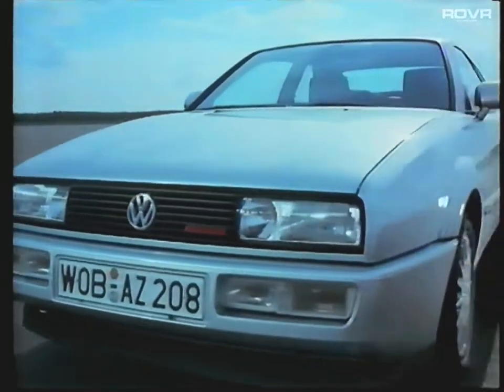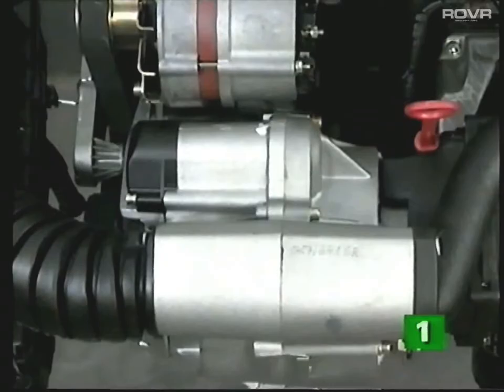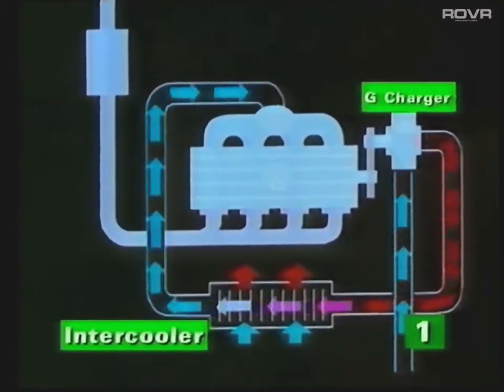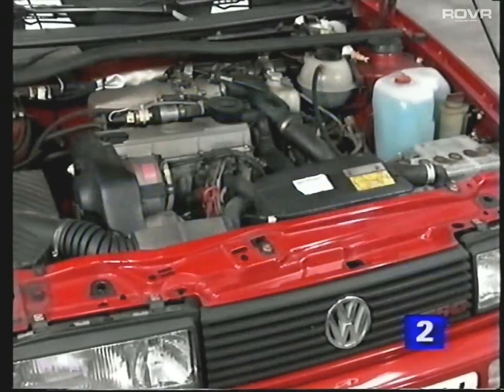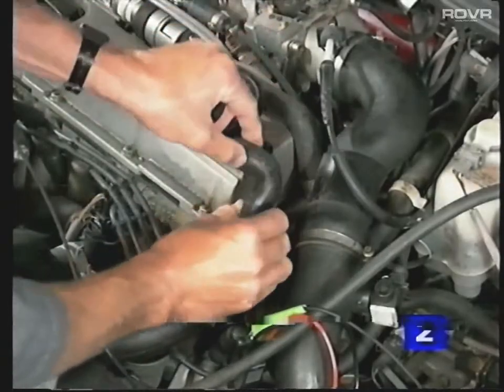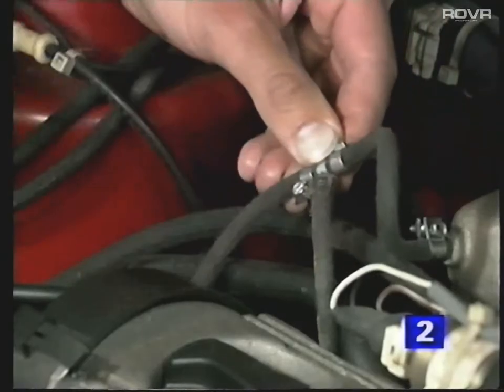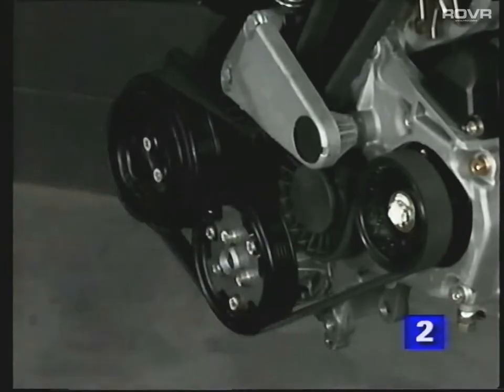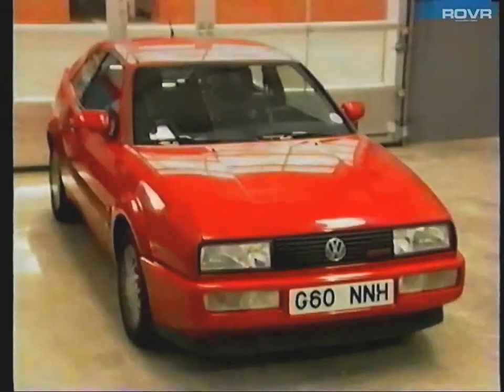Volkswagen - The Volkswagen Corrado G60 - Supercharger Technology (1990)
The Volkswagen Corrado G60 Supercharger Technology

The Corrado is Volkswagen's first full-blooded sports car. The name Corrado is derived from the Spanish verb "Correr," which means to run, to race or to sprint. It is an apt name for this innovative and dynamic sports car.

In this video we look at the 1.8 litre G60 supercharged power unit. The G60 engine offers good pulling power combined with outstanding flexibility. The high torque figure of this engine is comparable with that of many 2.5 litre normally aspirated engines.

The programme is designed to give workshop personnel an insight into the technical details of the supercharged engine and should be a starting point for further self development. Answering the accompanying workbook questions and using the self study books, 101 and 103, plus practical exercises, will help to reinforce the learning process.

The video is divided into two sections.

Section 1

The advantages and operating principles of the "G charger."

Section 2 Highlights the changes made to the Digifant injection system and points out the maintenance checks and adjustments that are pertinent to this engine. These include, ignition timing, idle and CO, boost pressure and the supercharger drive belt. Also included in this section, is the operation of the speed. dependent rear spoiler.